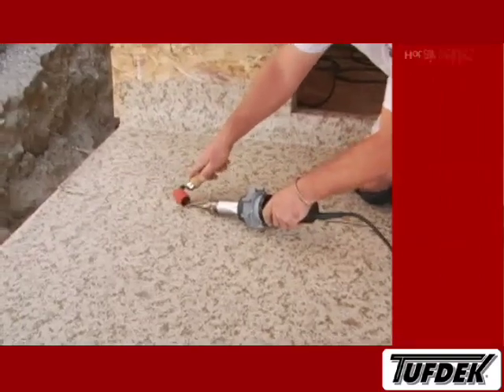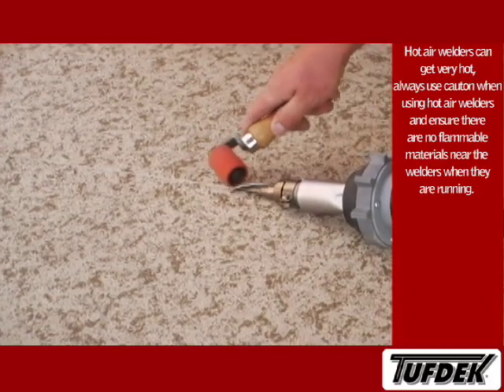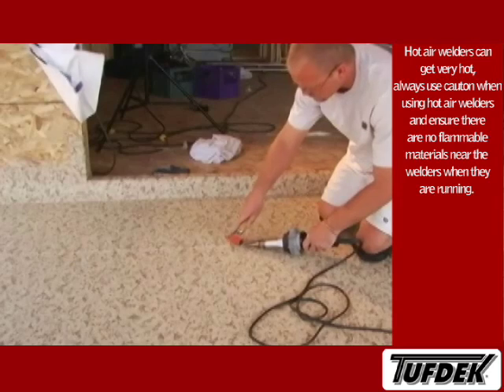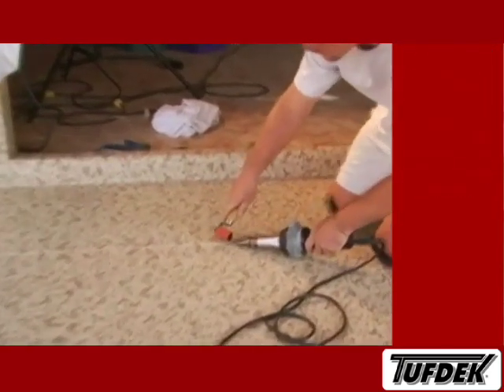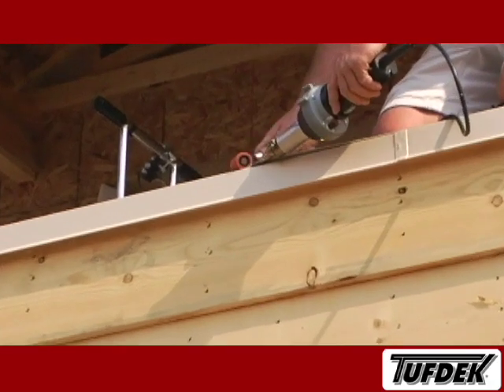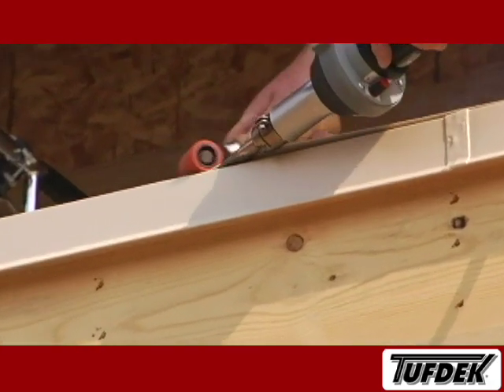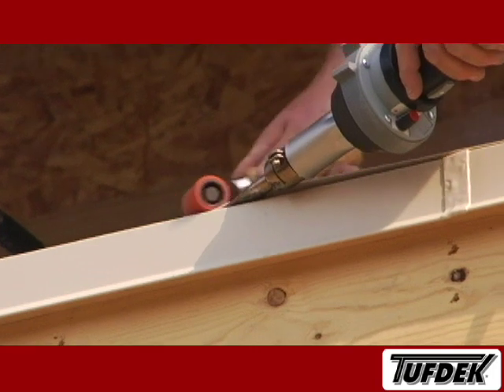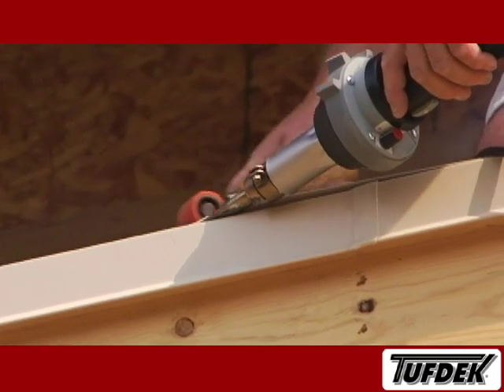Tufdek™ Waterproof Vinyl Decking Install - Step 8 - Hot Air Welding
8th installment on how to install Tufdek waterproof vinyl decking - welding with a Hot Air Welder.

Seams, corners, and deck edge terminations can be finished using a hot air welder. Hot air welders are specialized tools, which blow heated air at approximately 500 degrees to melt PVC vinyl. Melting the PVC and then pressing the two surfaces together with a roller or other similar device will give you a solid connection. Here the installer is welding 2 vinyl sheets together as well as welding the Tufdek waterproof vinyl decking to the Tuff-Clad flashing, which gives you a permanent watertight seal. All areas being hot air welded must be clear of contaminants such as whatever is used to bond the vinyl to the deck surfaces. After completing the vinyl hot air welding go back and check all the seams to ensure all the welds are secure. To learn more about Tufdek waterproof vinyl decking visit our